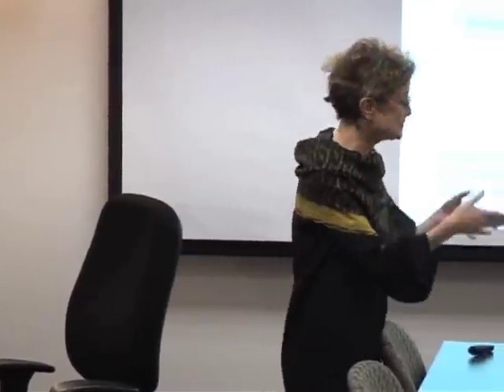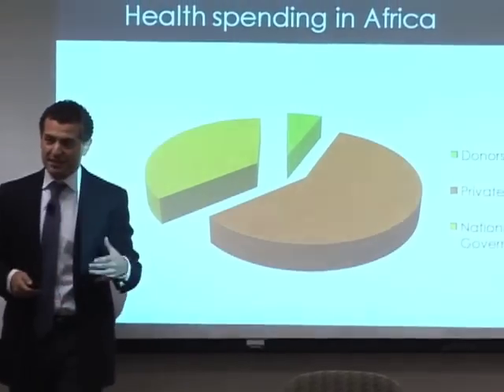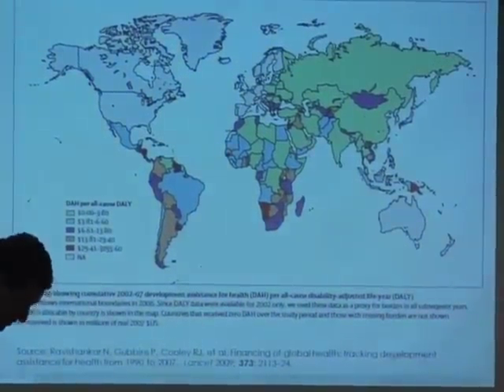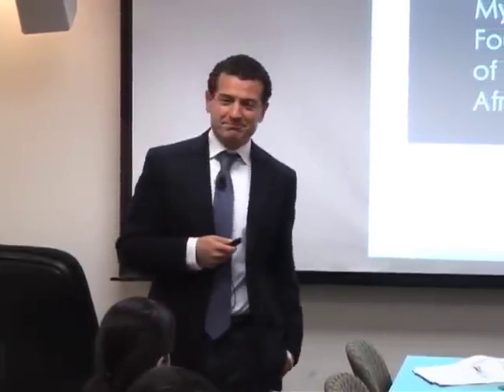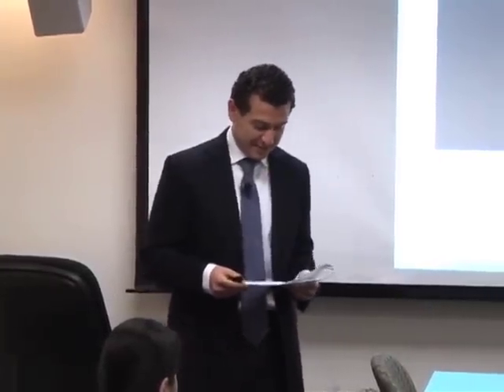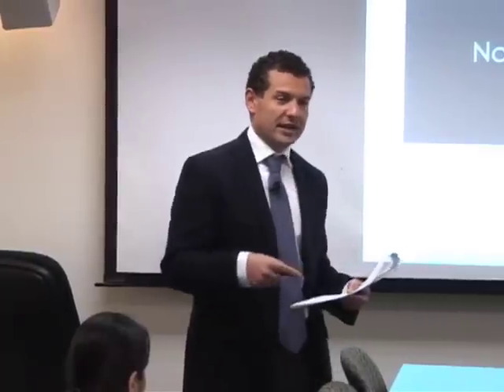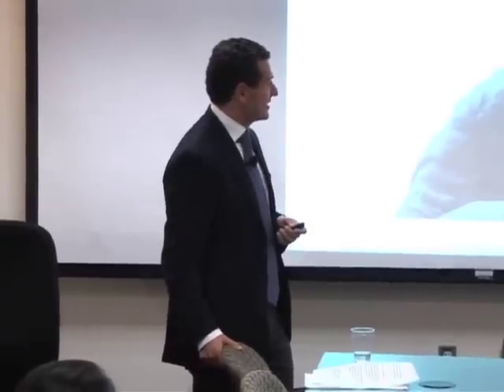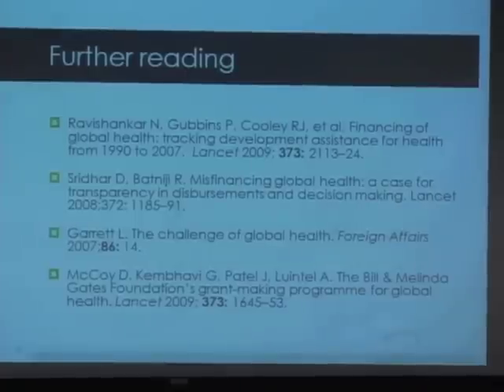Global Health Financing: Understanding where the Money Goes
Rajaie Batniji explains major trends in global health
financing, challenging some common 'myths' about development assistance
for health, and raising questions about why donors finance health in
developing countries.